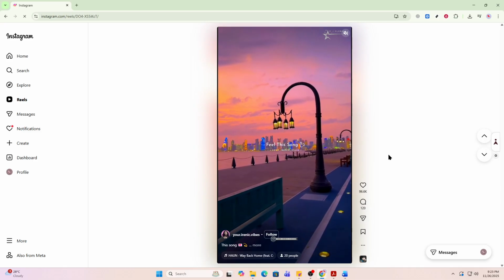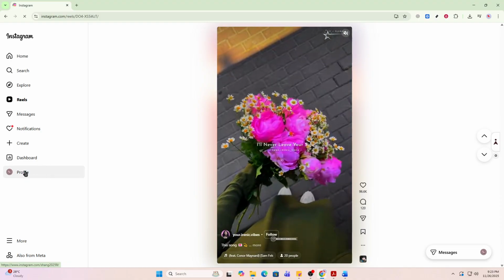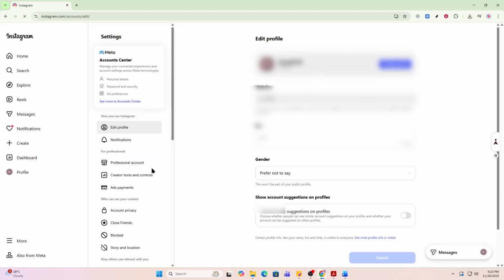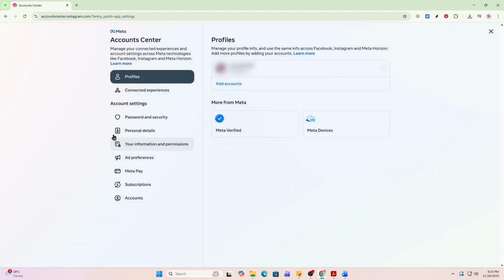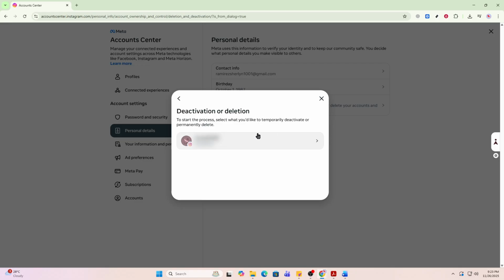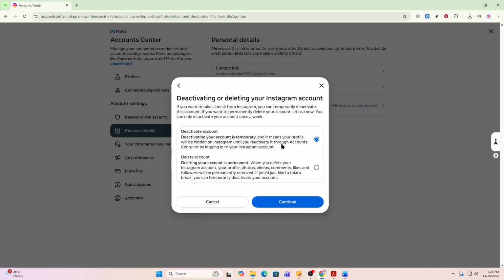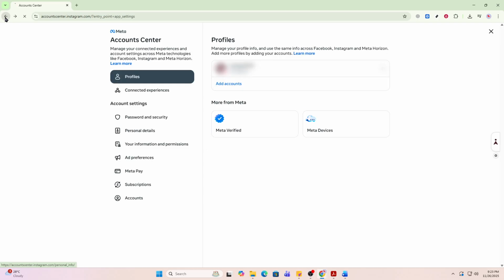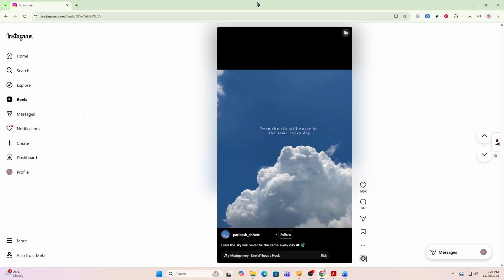How to Delete Instagram Account on iPhone [Full Guide 2026]